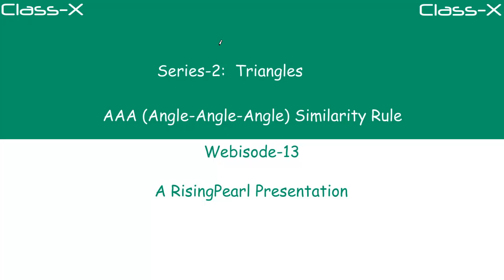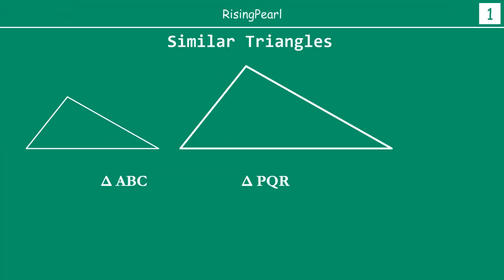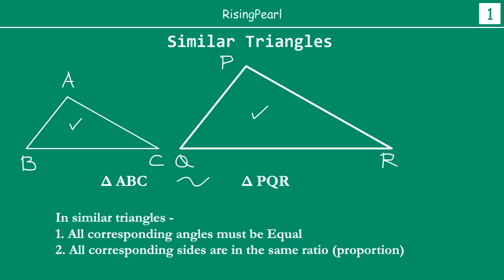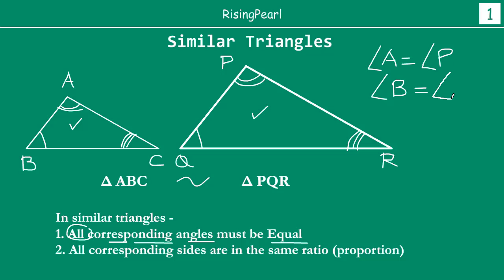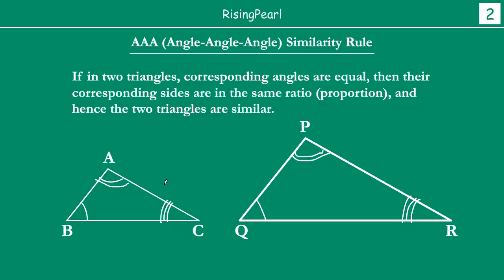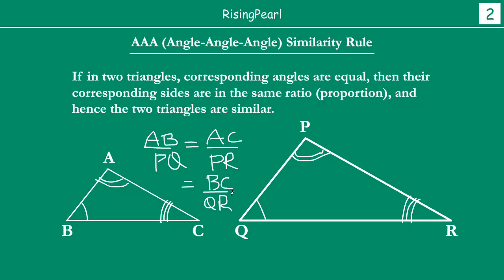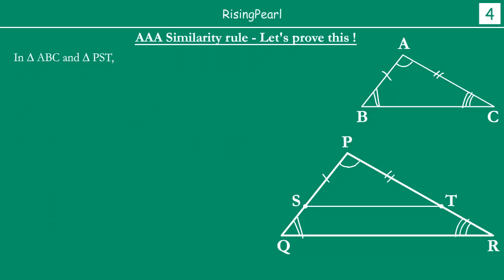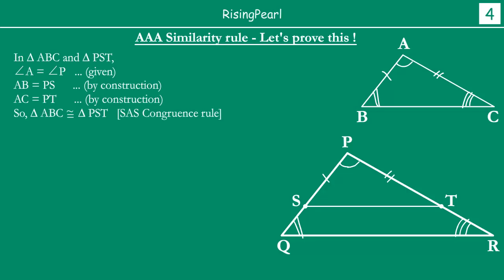Triangles - 13. Angle-Angle-Angle (AAA) Similarity Rule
Hi Friends,
This is a Math video. This is the thirteenth webisode of our second series - "Triangles". In this video, we learn what is meant by "AAA" similarity theorem and how we can prove it.